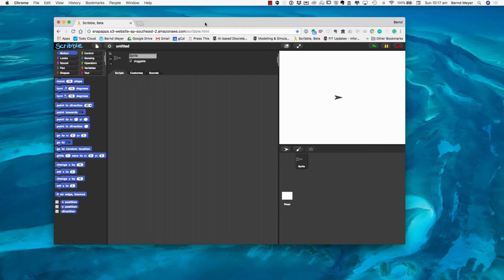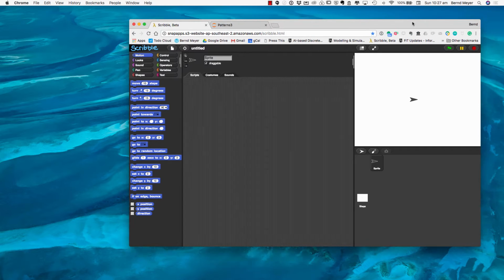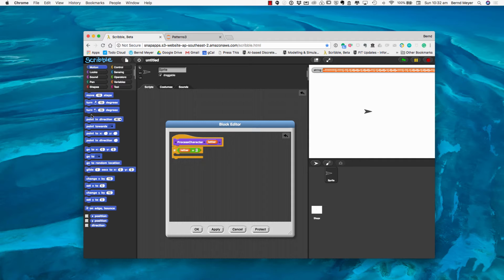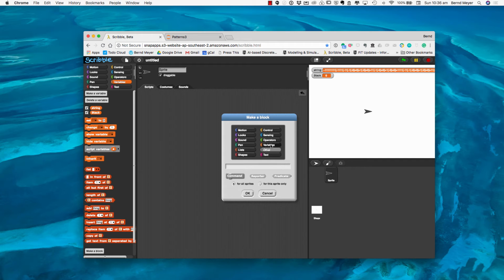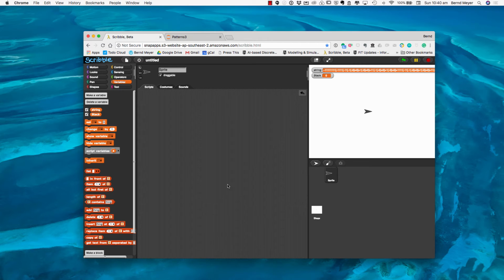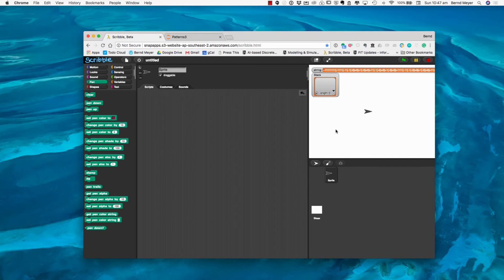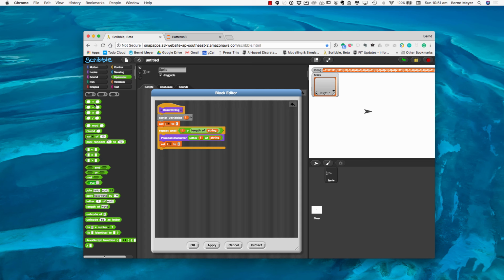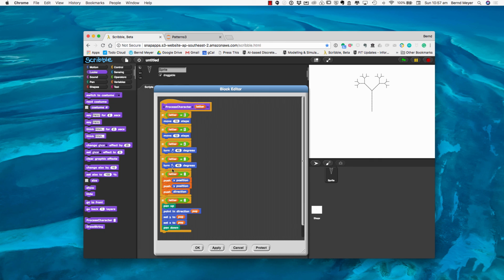L Systems 1 drawing